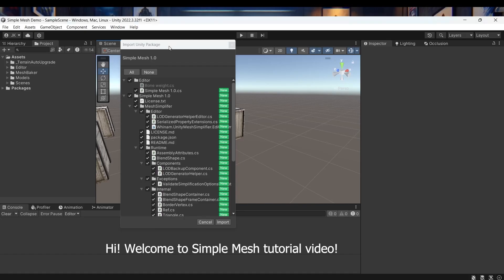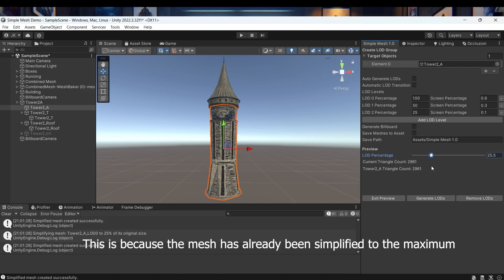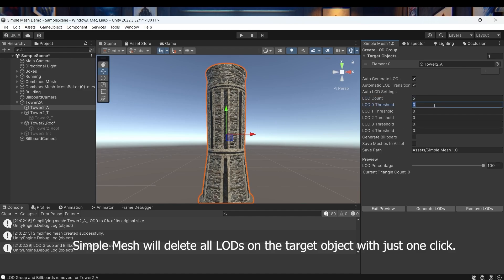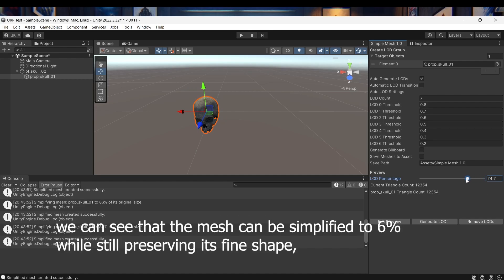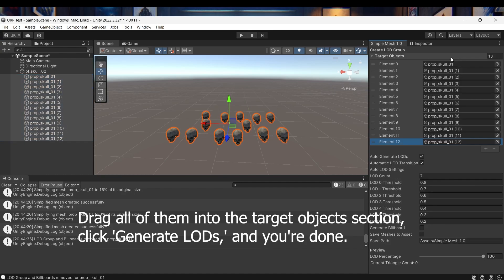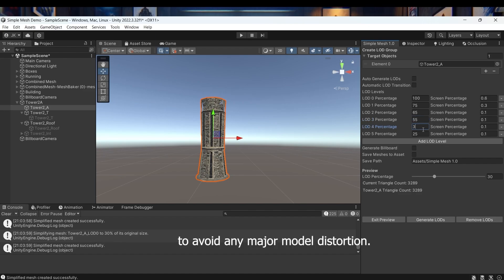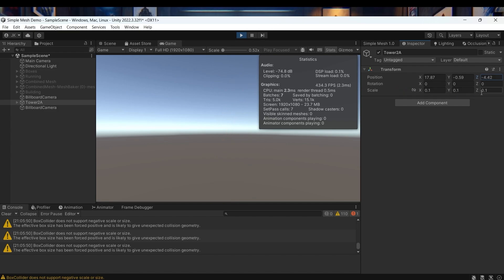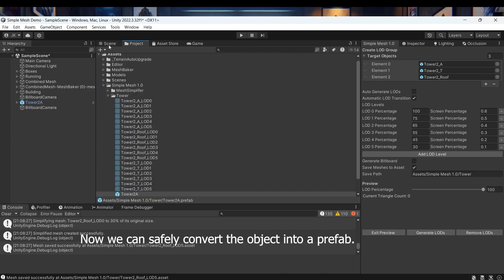Simple Mesh --- LOD Generation/Save LOD as prefab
Simple Mesh tutorial for both manual & auto LOD generation, and how to use Simple Mesh save feature to save and create prefab.